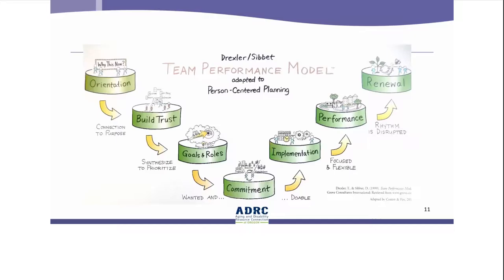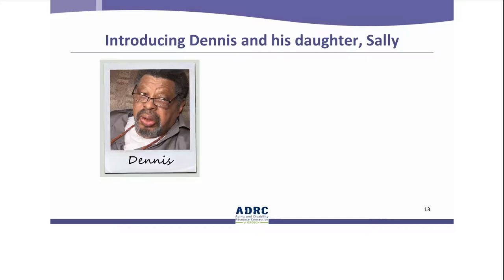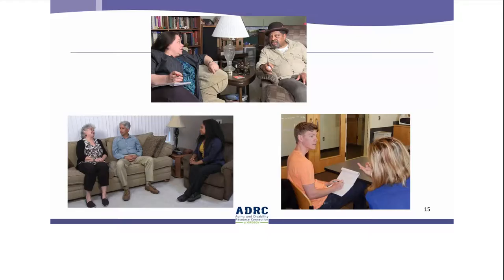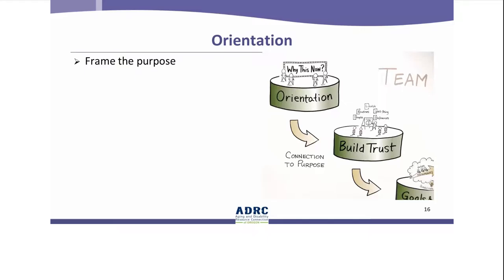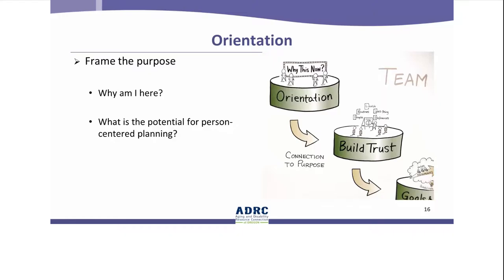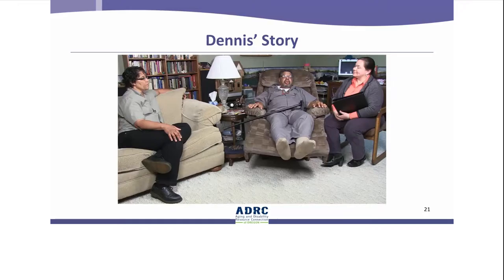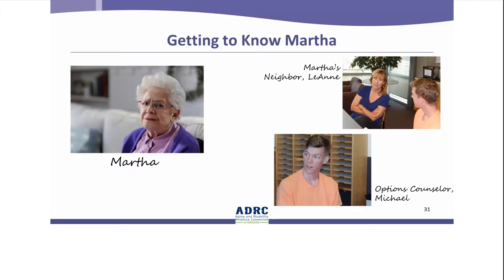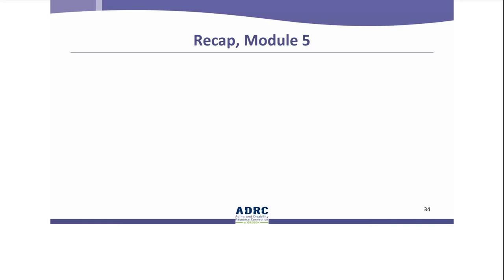Module 5 Segment 2